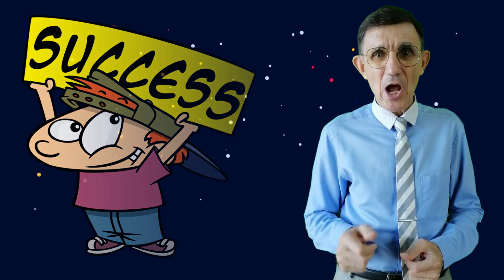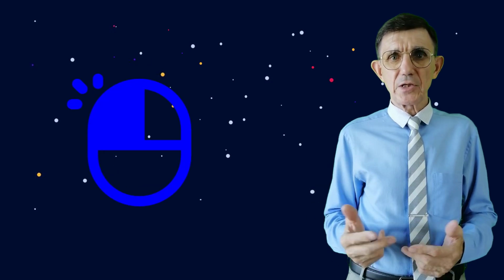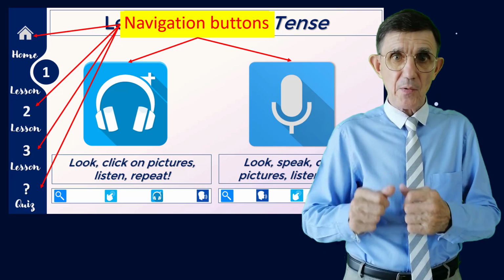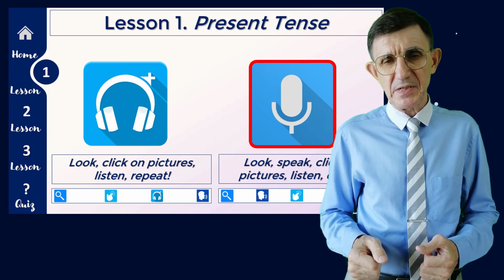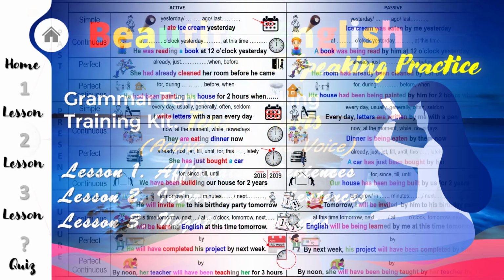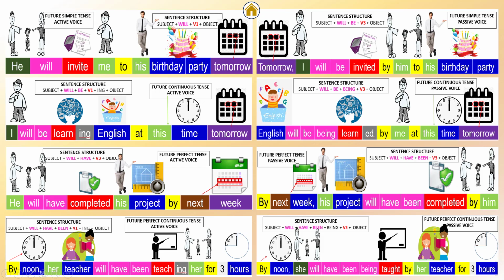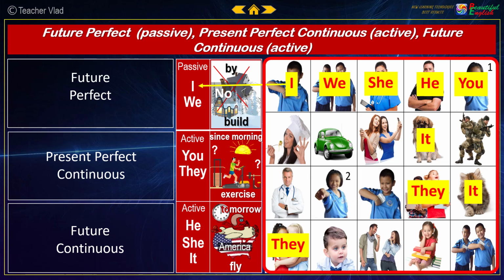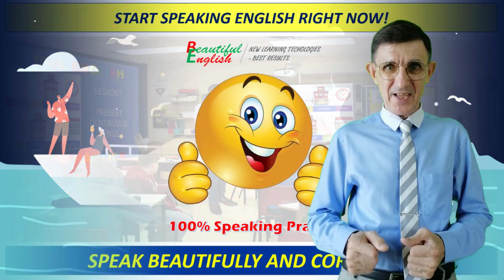How to Get Tense Practice for Speaking English With the STK Course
In This How to Practice Speaking English With the STK Course video, I will explain how to use this course as a tense practice for speaking English. There are many English learners who even though know English basics and understand spoken English can't make correct English sentences and speak fluently and correctly. This course is designed for such learners. It gives the best English speaking practice for advanced learners. You will practice speaking in all the grammar tenses and in both passive and active voice. You will get 3 unique, beautiful and very powerful speaking training tools that will help you to start speaking English fluently and correctly. Don't miss this unique chance. See you at my lessons!